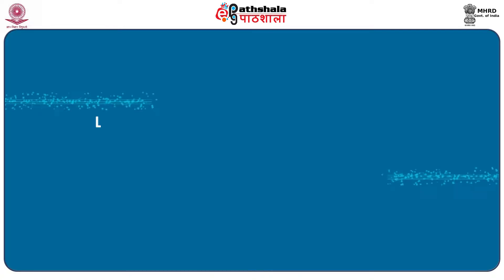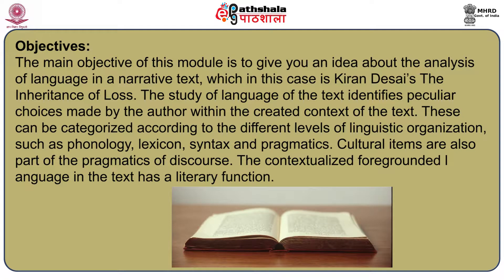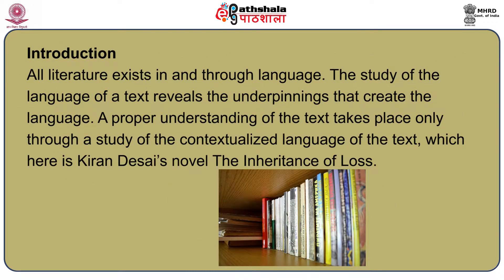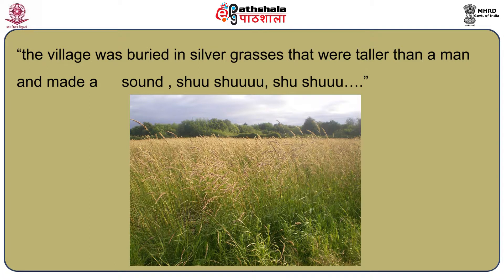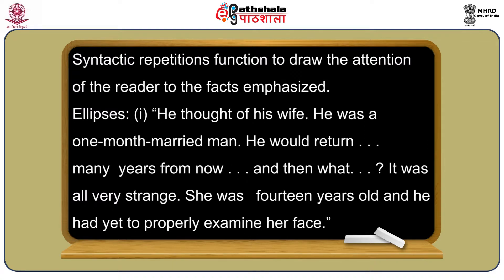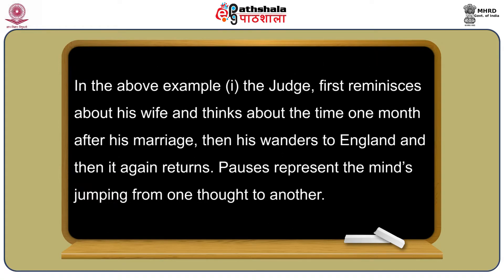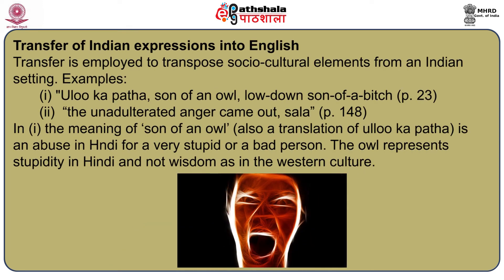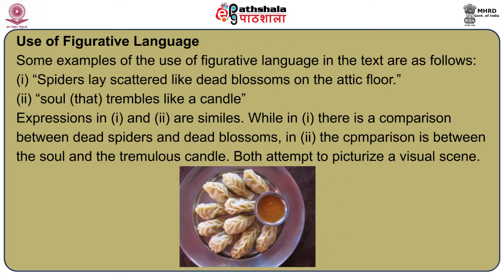Lings P12 M18